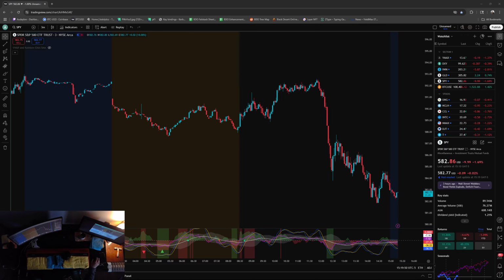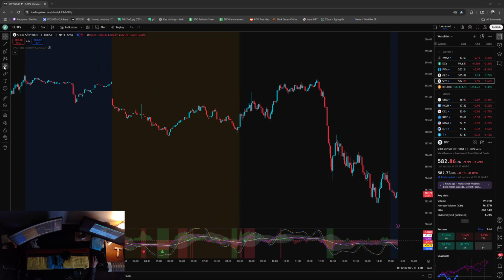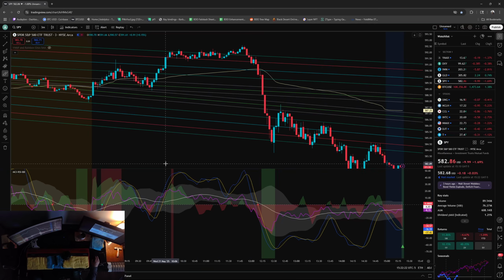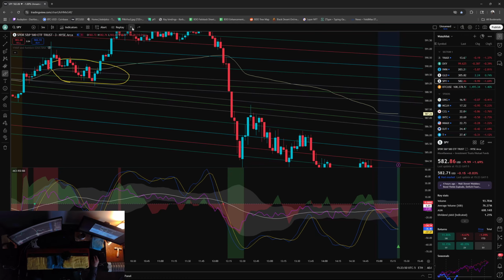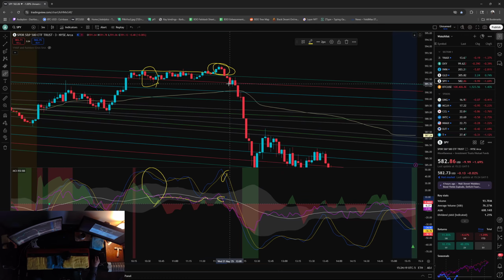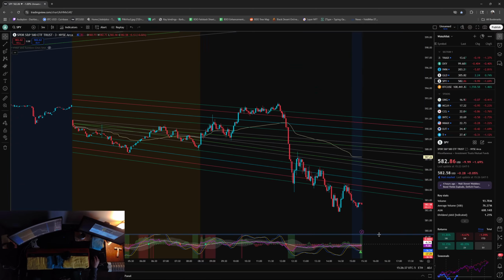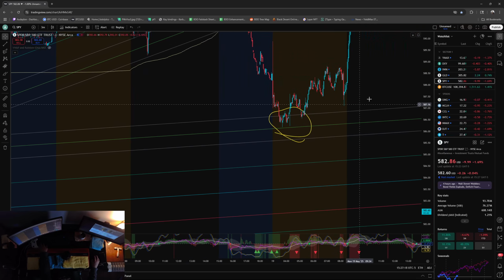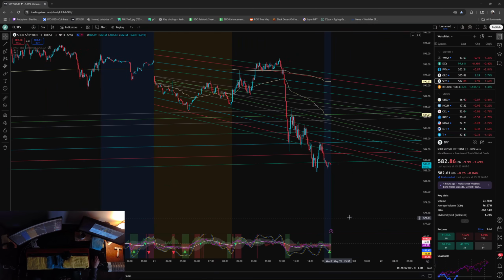Trading View - Using Anchor VWAP + Fib Channel + Stochastics to find positions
possibly the most incorrect way to use Fib Channels